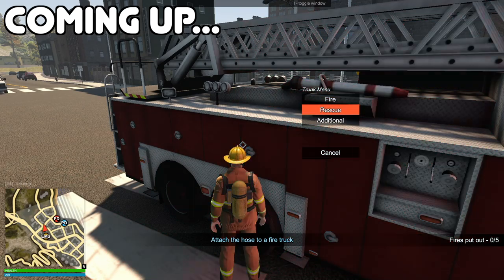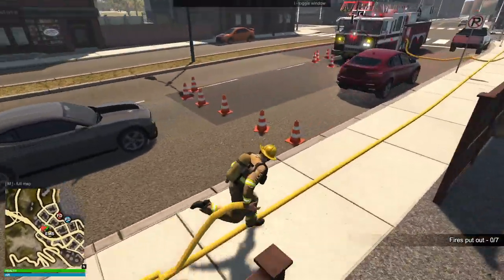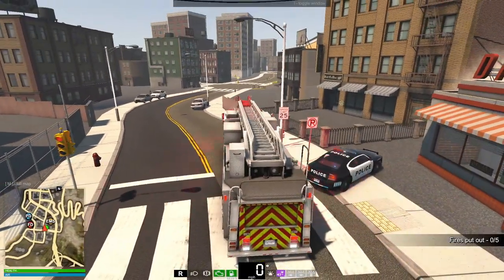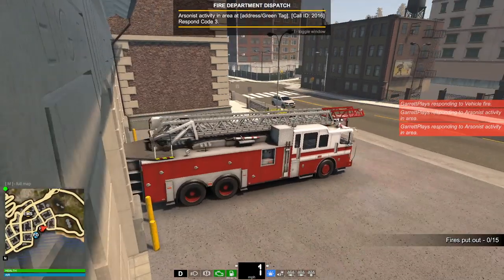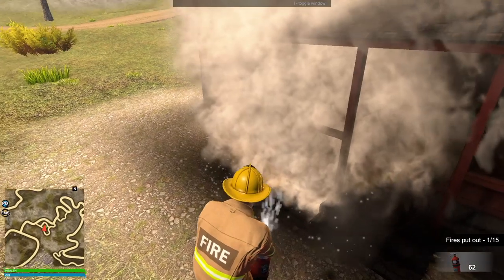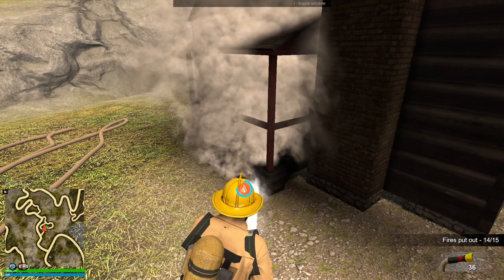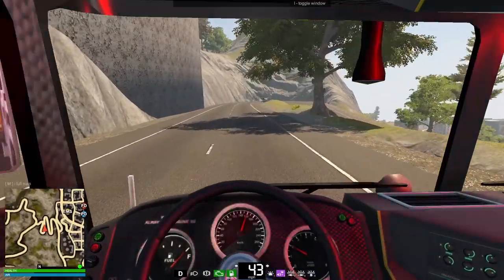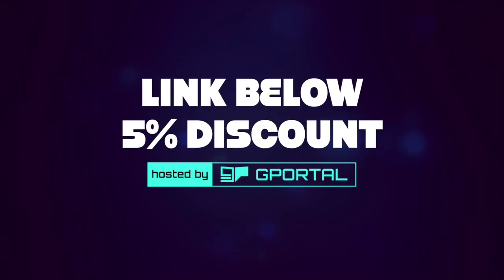FIRE FIGHTER DOWN! - FL FIRE DEPARTMENT UPDATE FLASHING LIGHTS GAME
Today we check out the new flashing lights game update. This unstable test branch includes new callouts and a police tow truck

✅Our New Skyblock Minecraft Server Is Free To Join!

Top Supporters:
LikeaBoss148
Mike
Redneck